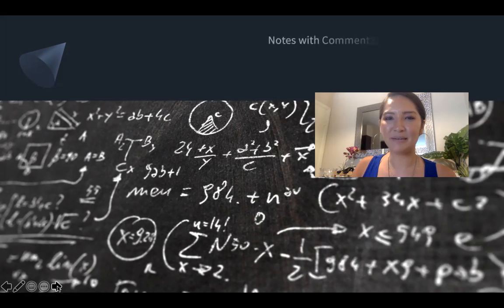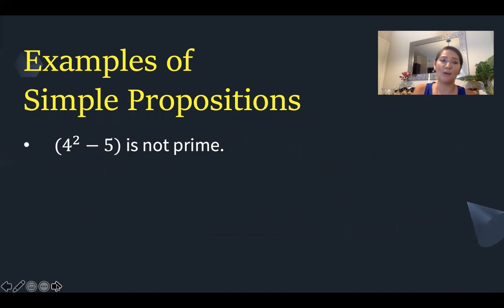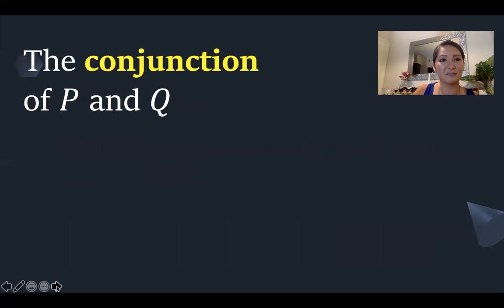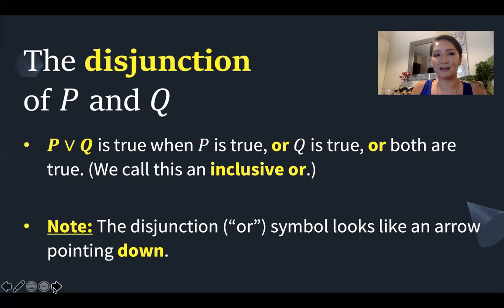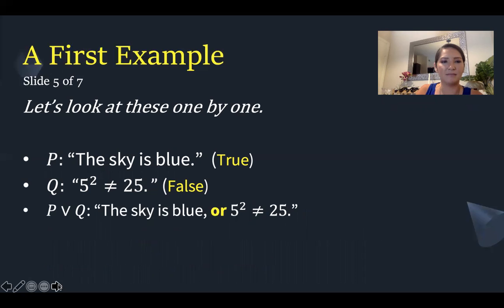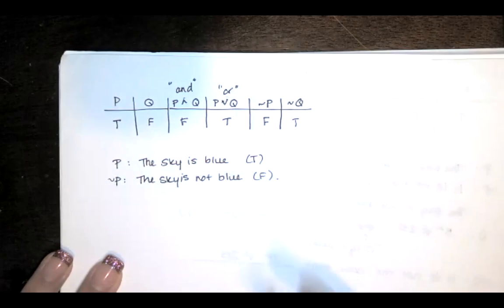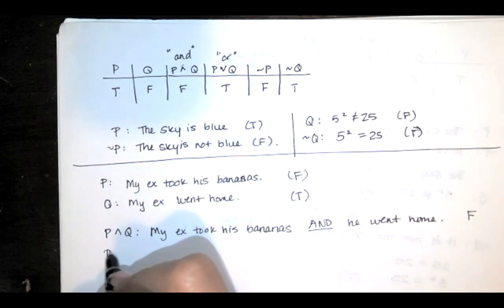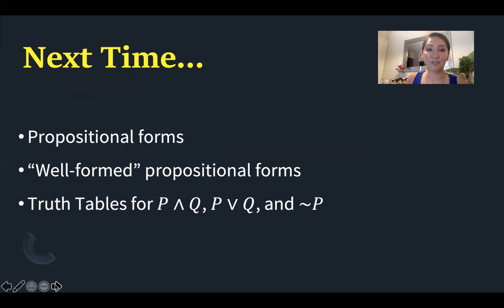1.1.2 Propositions and Connectives - Connectives Defined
In this video, we define simple and compound propositions, as well as the conjunction of propositions P and Q, the disjunction of P and Q, and the negation of P.